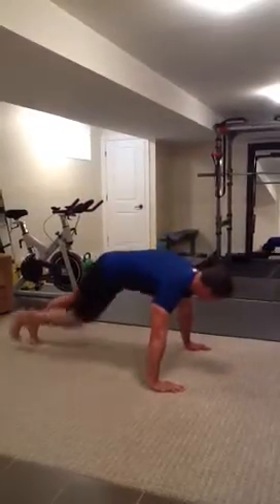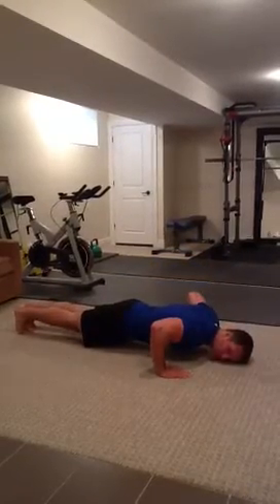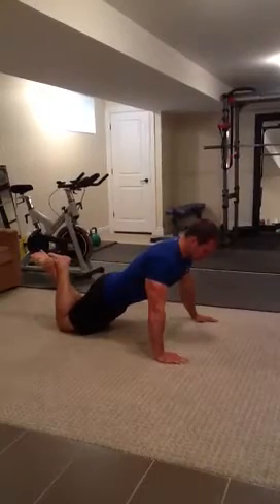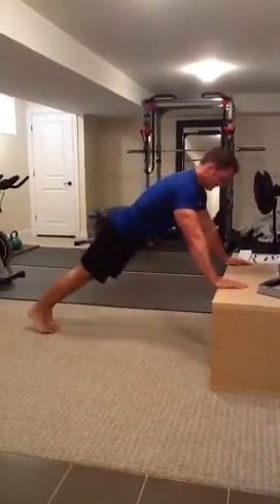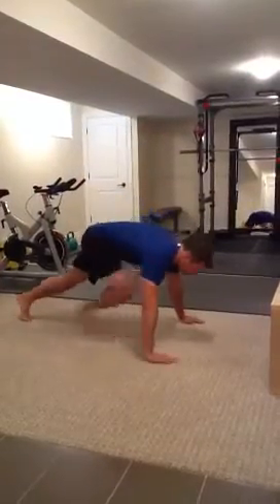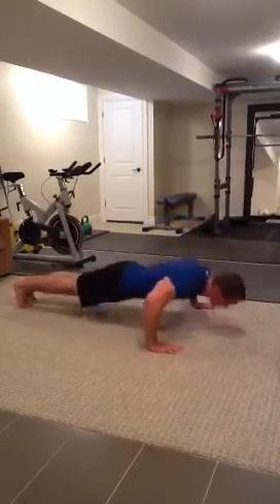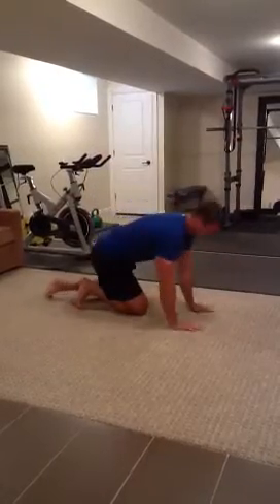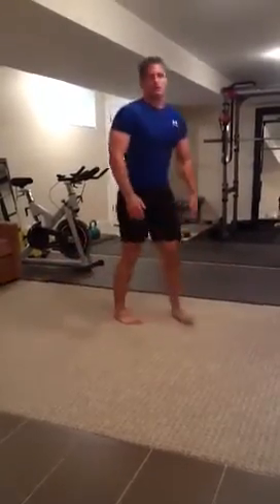Couplefit Tutorial - Pushups